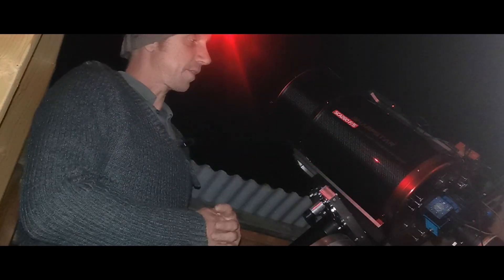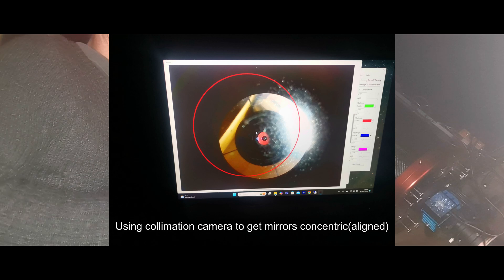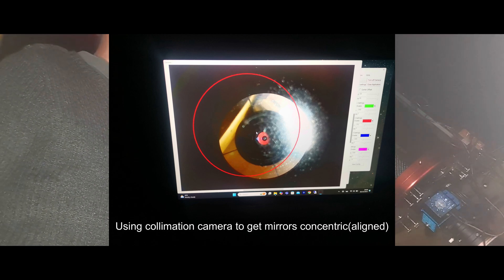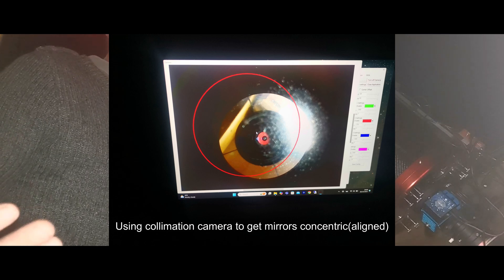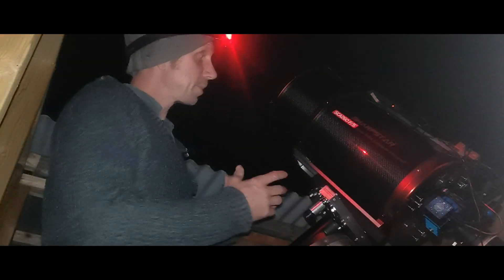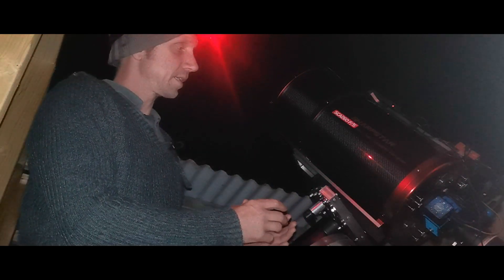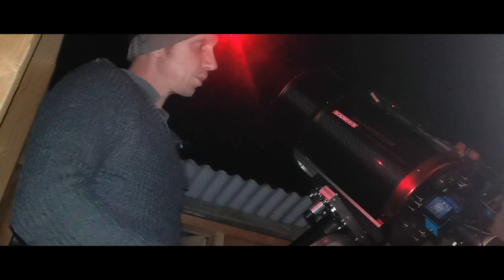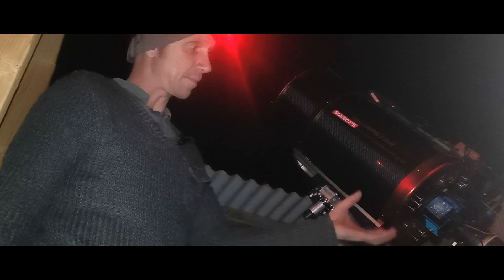Sharpstar SCA260 Astro in Observatory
The astro journey to date with the newly home built observatory housing the amazing 1300mm focal length astrograph by sharpstar,the SCA260 f5 reflecting schmidt cassegrain telescope.
Views inside the observatory and scope mounted on the mesu mount showing results after 8 hours of integrated data on the bubble nebula.